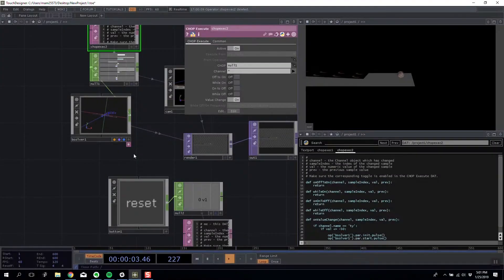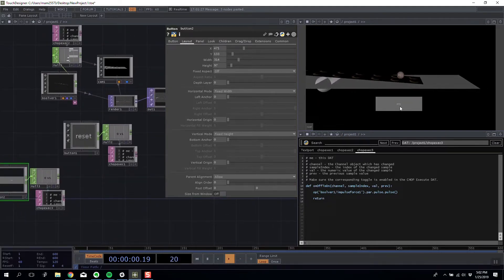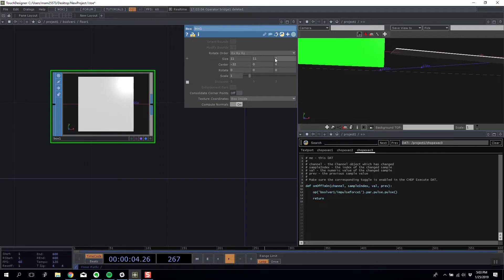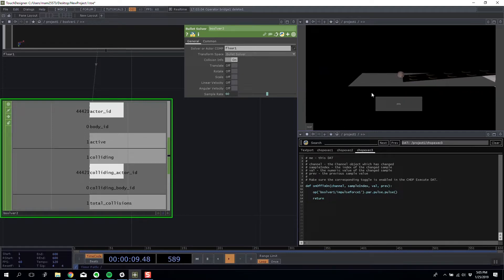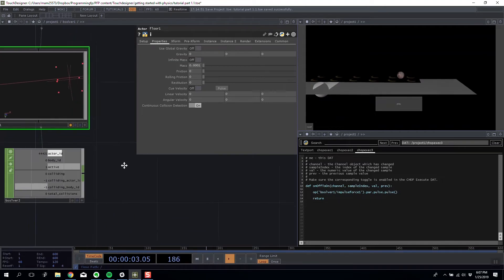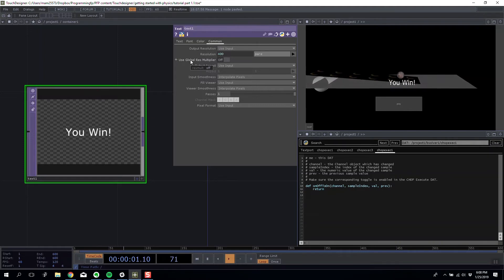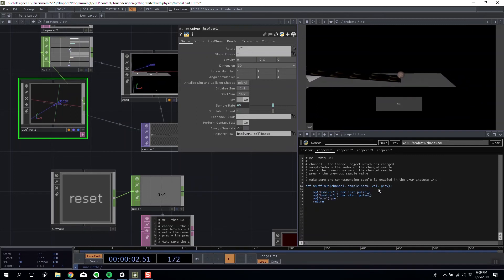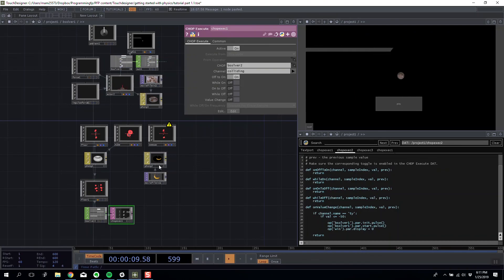Touchdesigner- getting started with bulletsolver (Dynamic physics!) - Part 3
Made using touchdesigner.099.2019.10700

Bulletsolver is part of the new experimental build for Touchdesigner.

It allows for the addition of real-time physics simulations inside of your networks in both 2D and 3D.

In this tutorial series we cover the basics of what it does, how it does it and then explore some simple implementation on our own.